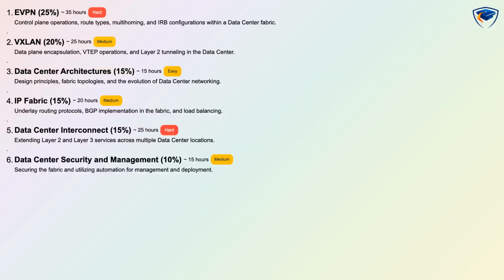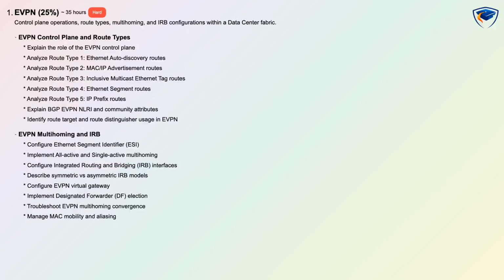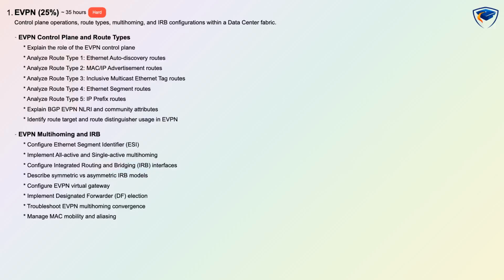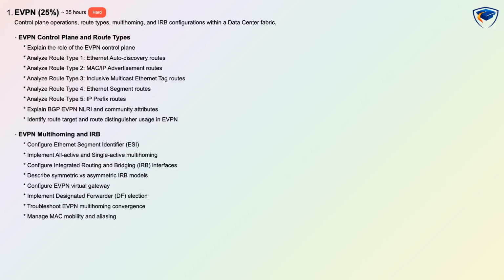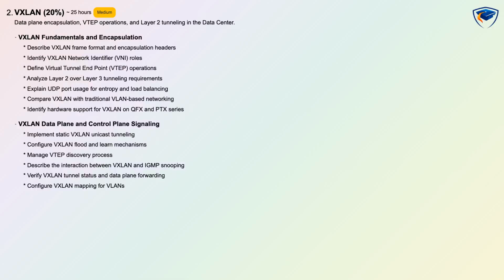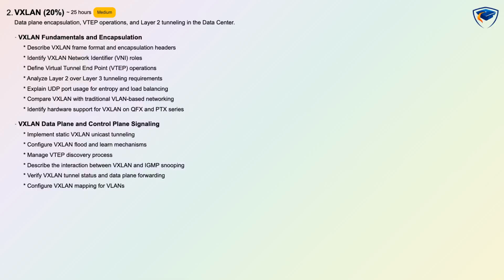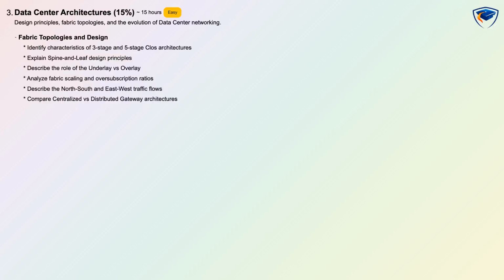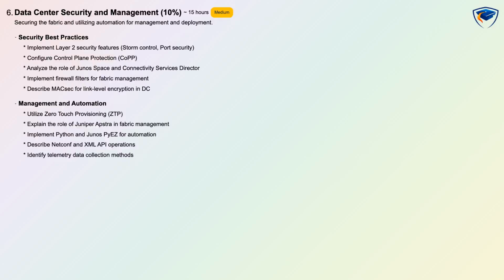JN0-680 Juniper Data Center Certification: Your Ultimate Syllabus Breakdown for Exam Success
Unlock the secrets to acing the Juniper JN0-680 exam with our comprehensive syllabus guide, carefully crafted by industry experts to give you a competitive edge over other test-takers. Unlike generic study guides, our video dives deep into the official exam domains, providing you with a detailed roadmap to success.

The Juniper JN0-680 exam is a critical milestone for networking professionals seeking to validate their skills in data center technologies. As part of the Juniper Networks Certified Internet Specialist (JNCIS) - Data Center certification, this exam assesses your knowledge of data center networking, security, and management.

Core Topics Covered:

 Data Center Network Architecture (22%)
 Data Center Network Security (21%)
 Data Center Network Management (20%)
 Data Center Network Technologies (20%)
 Data Center Network Troubleshooting (17%)

In this video, our expert instructors will walk you through the entire syllabus, highlighting key concepts, exam prep strategies, and certification tips. Whether you're a seasoned professional or just starting your exam prep journey, this syllabus breakdown is an essential resource to help you stay focused and motivated.

Don't just watch - take action. Boost your score with Exam Sale practice questions and study guides, carefully designed to simulate the actual exam experience. Our comprehensive study resources will give you the confidence to tackle even the toughest questions, ensuring you're fully prepared for exam day. Start your journey to Juniper JN0-680 success today.

Good Luck!